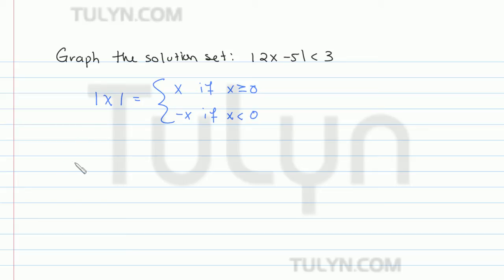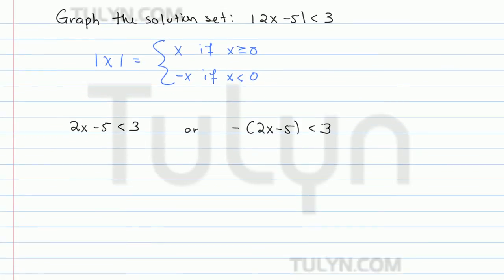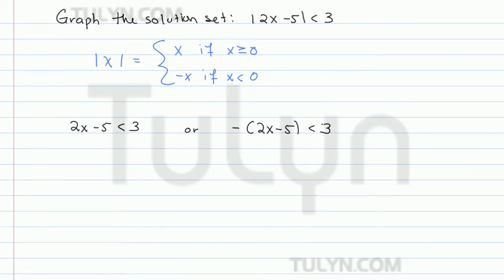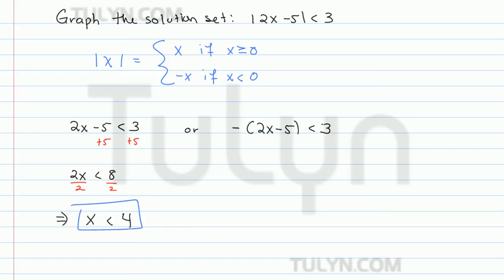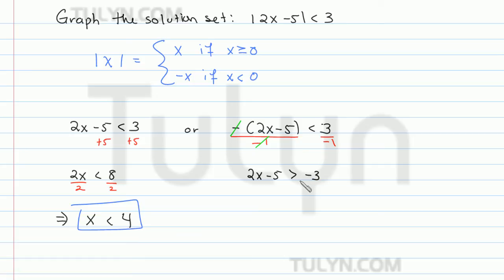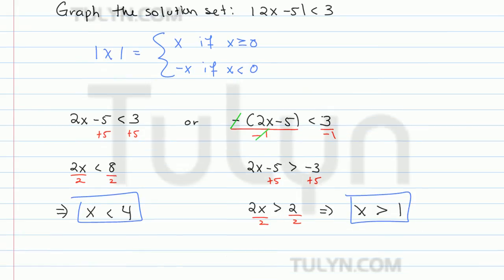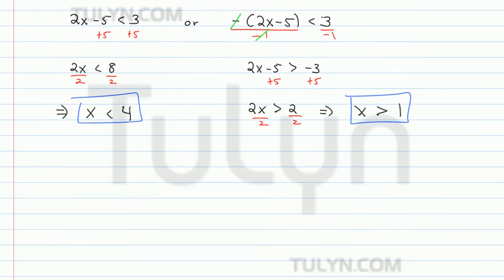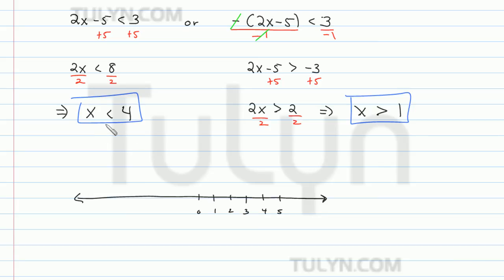Inequalities Involving Absolute Value 3